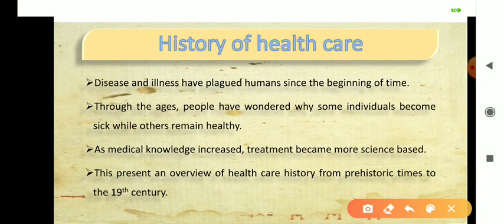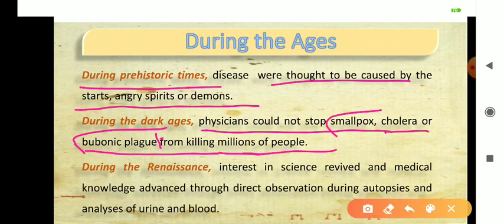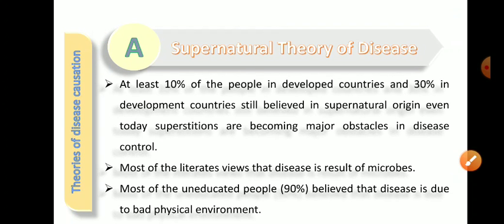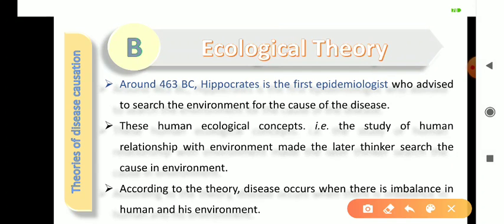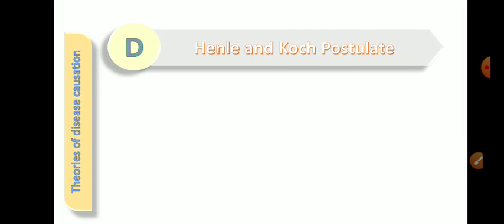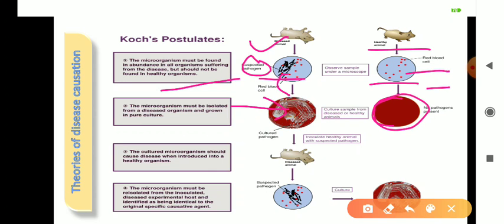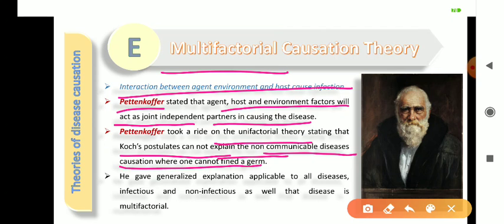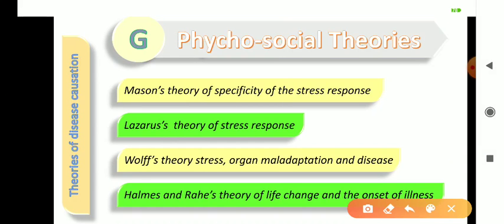Medical Surgical Nursing - I : History & Theories of Health Care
Disease and illness have plagued humans since the beginning of time.
Through the ages, people have wondered why some individuals become sick while others remain healthy.
As medical knowledge increased, treatment became more science based.
This present an overview of health care history from prehistoric times to the 19th century